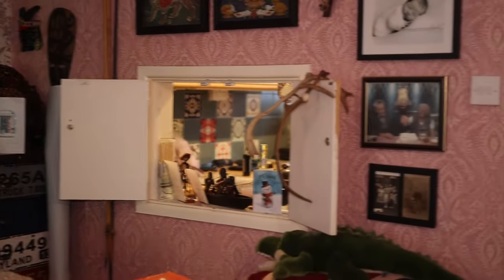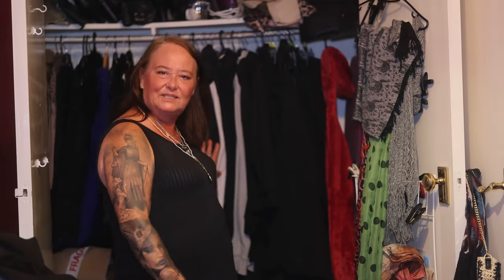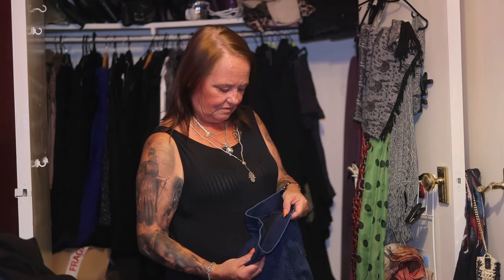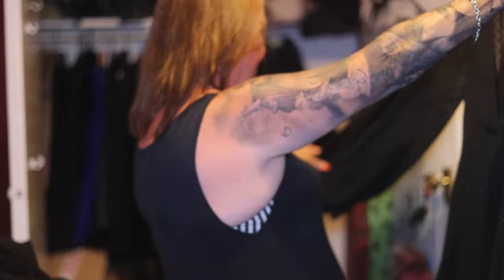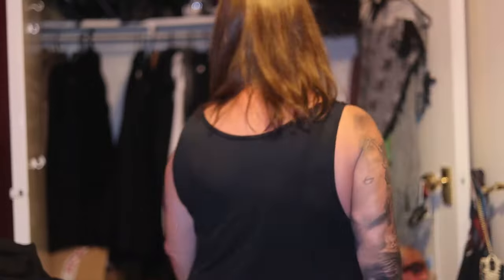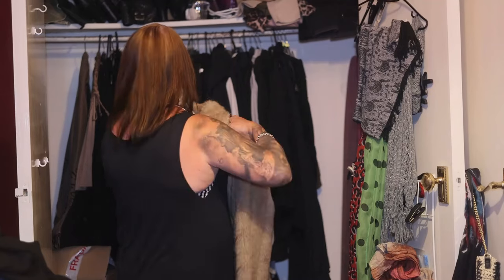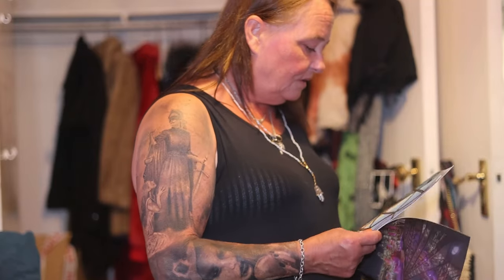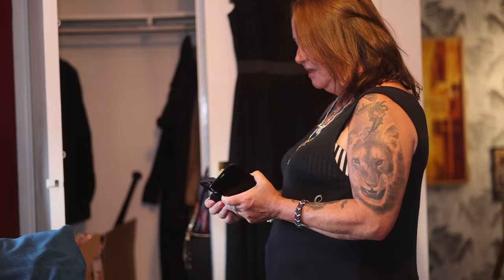Decluttering my home and minimising my life ready for retiring and full time travel: Getting started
In order to follow my dreams and retire and go travelling full time, I need to sell my house and all of my belongings. Today I am starting the process of decluttering my home. It is not easy!

My plan is to travel full time with minimal luggage so I need to declutter my house and minimise all of my possessions. This is me starting!